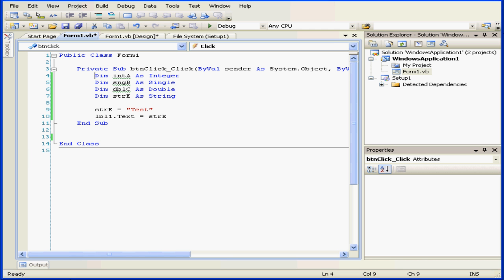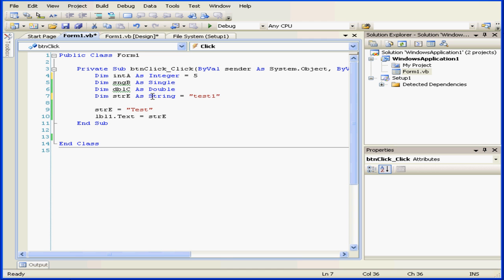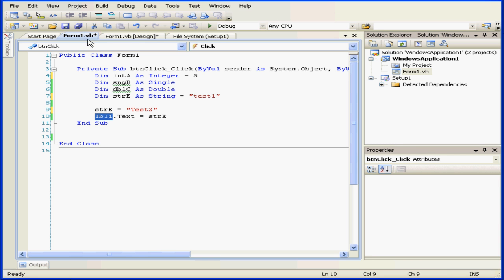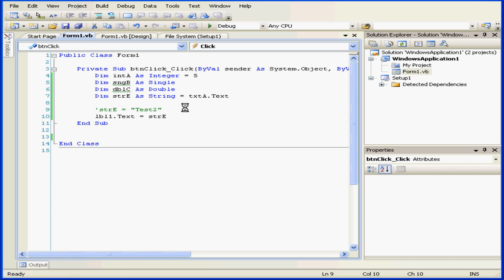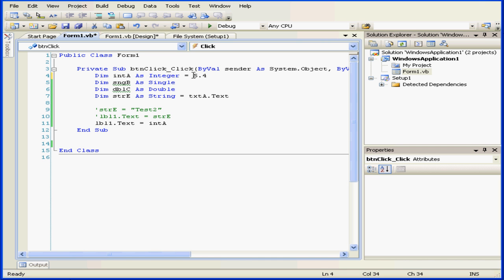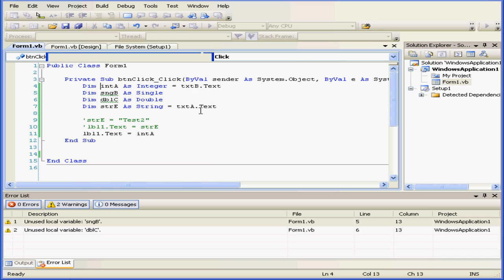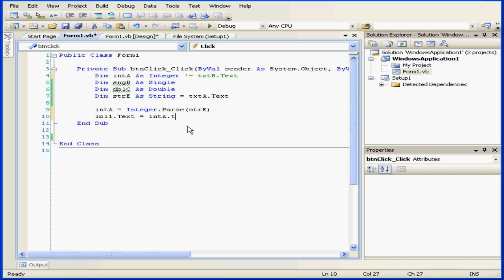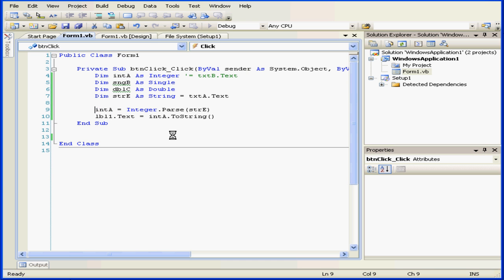Visual Basic Video Tutorial - Volume 1- Lesson 12: Variables